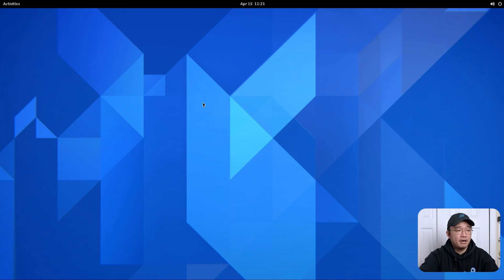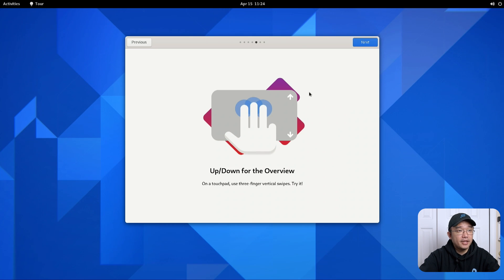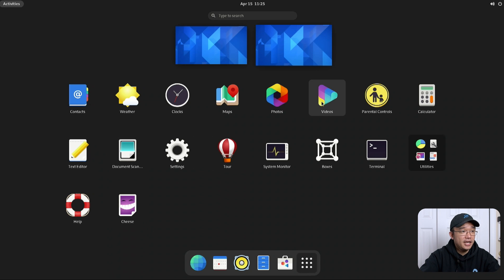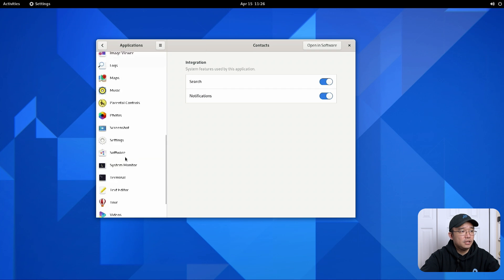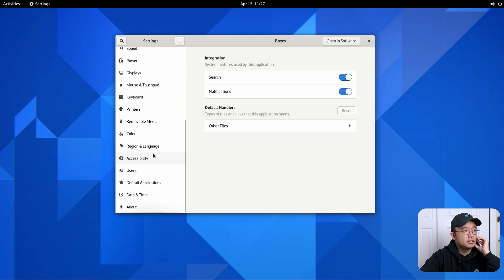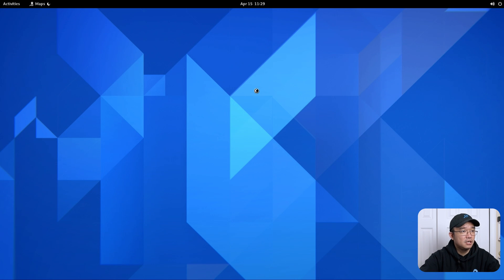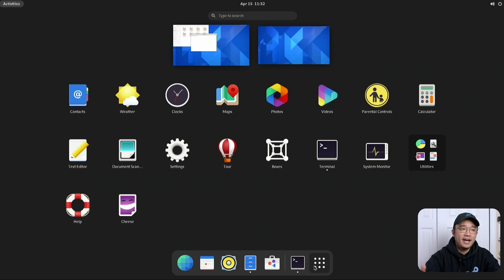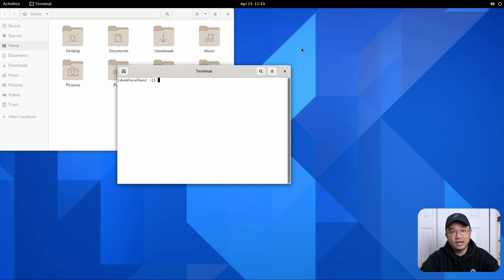Gnome 40 on Gnome OS First Impressions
checking out gnome 40 on gnome os for the first time

○○○ SHOP ○○○